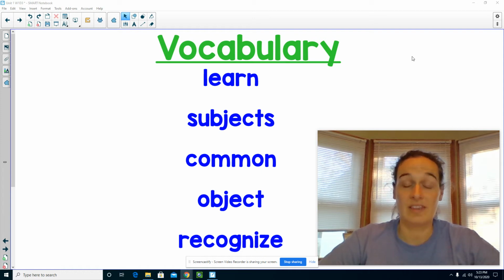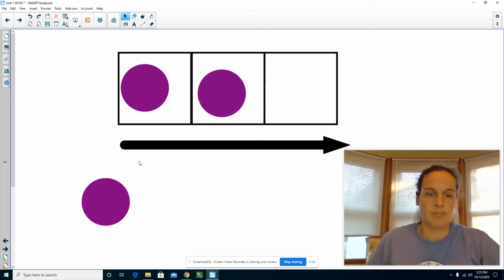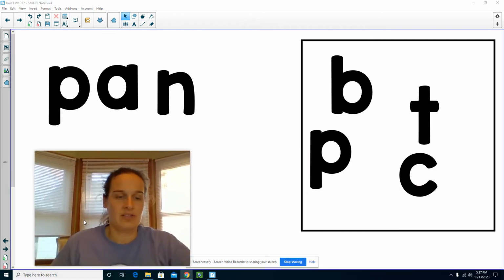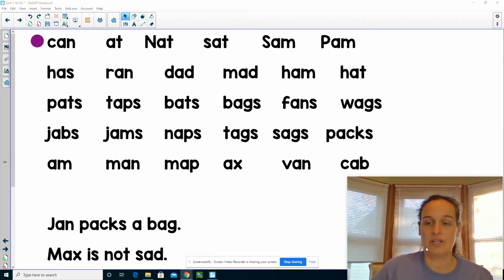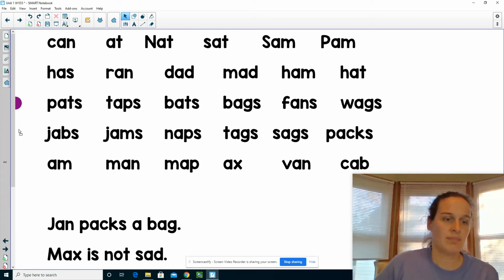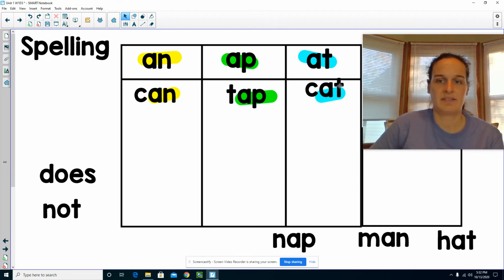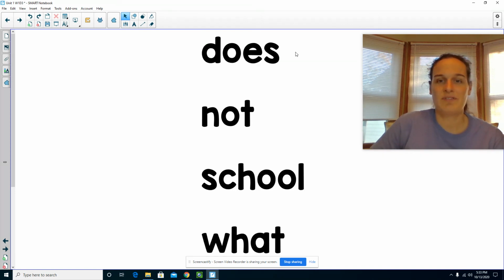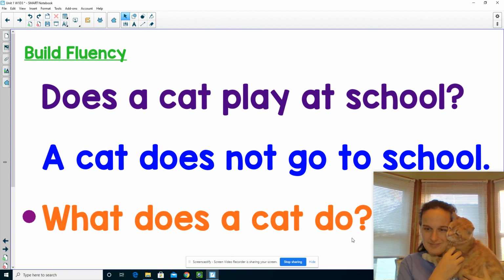October 21 Word Work U1W1D3